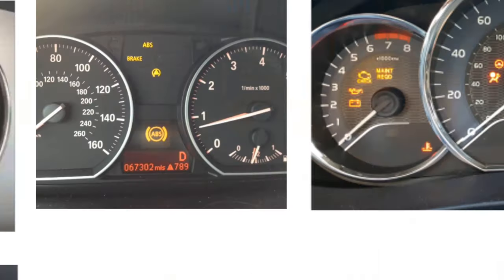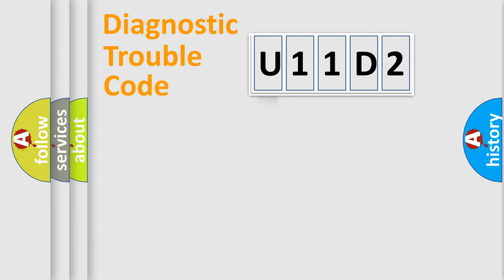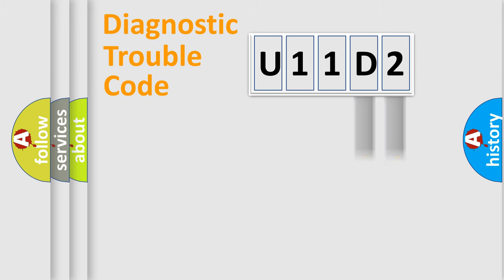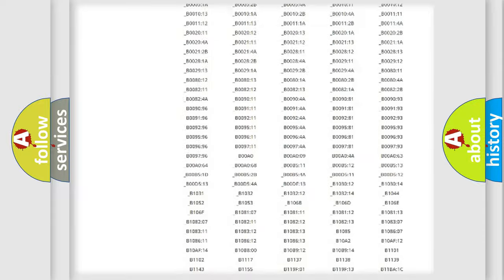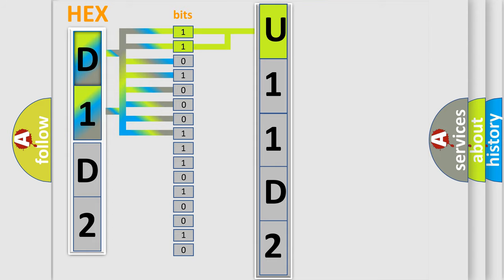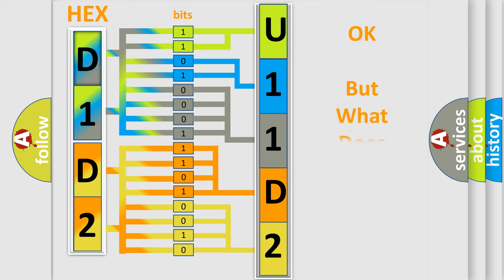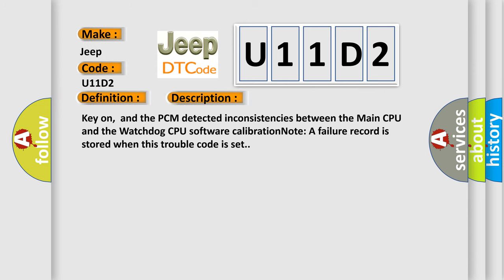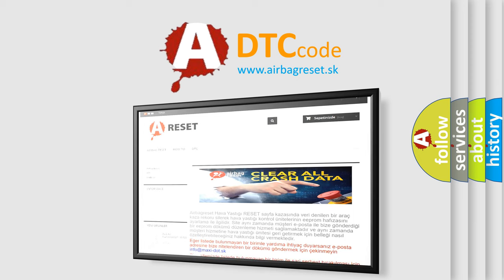DTC Jeep U11D2 Short Explanation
Contents:
0:21 Basic DTC analysis according to OBD2 protocol standard.
1:48 Insight into programming
2:58 A diagnostically understandable description of the Diagnostic Trouble Code
3:05 Basic error definition

Make:
Jeep
Code:
U11D2
Definition:
PCM Internal Performance Error
Description:
Key on,and the PCM detected inconsistencies between the Main CPU and the Watchdog CPU software calibrationNote: A failure record is stored when this trouble code is set.
Cause:
PCM must be replaced and then reprogrammed to repair this trouble code